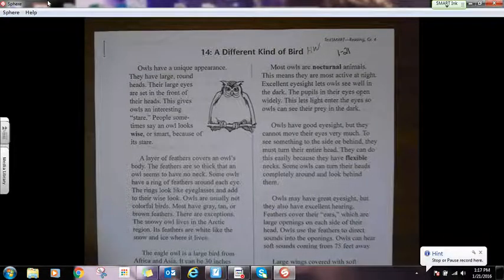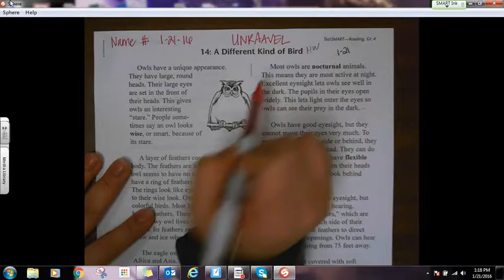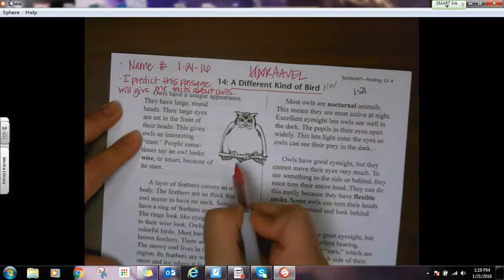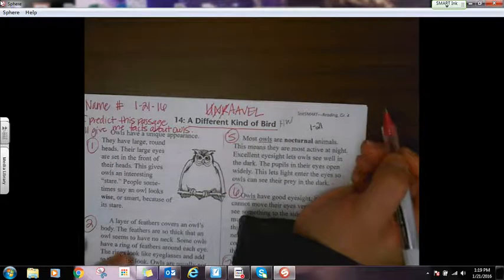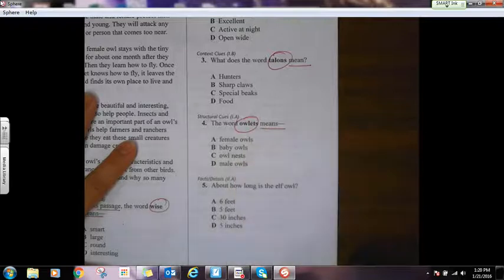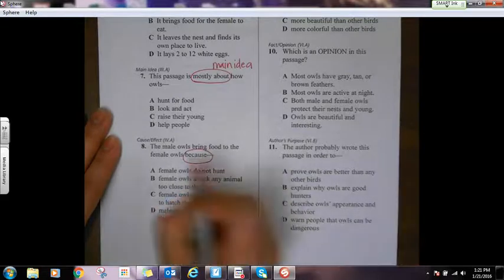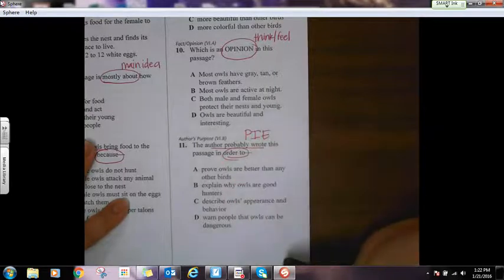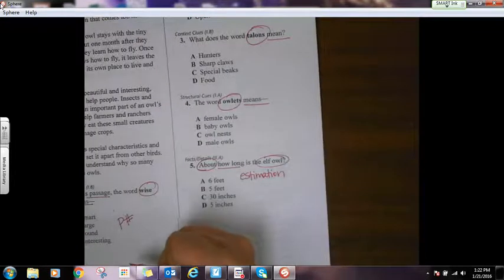Sphere 2016 01 21 13 17 37